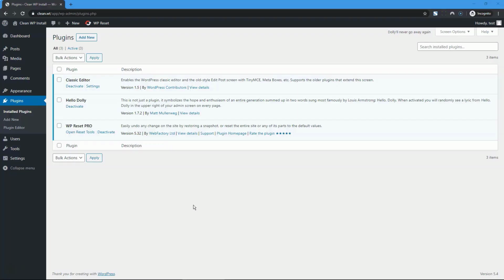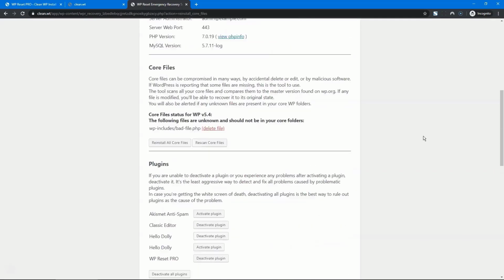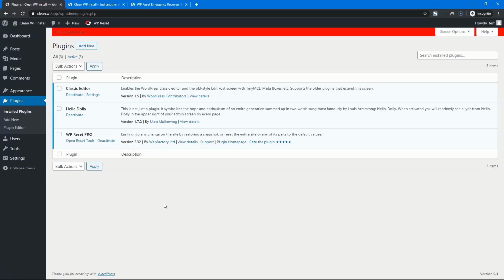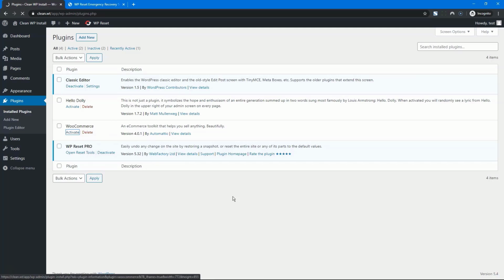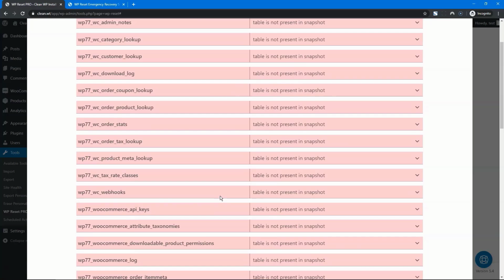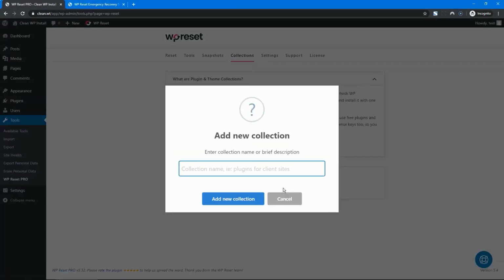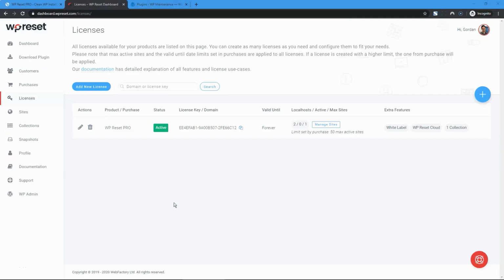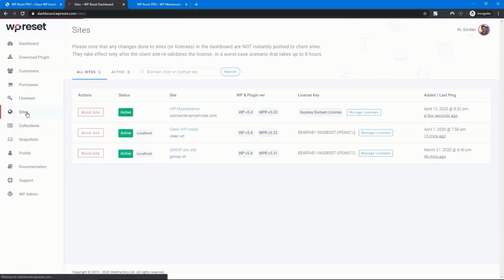WP Reset I Speed up site deployment, testing & recovery by controlling, resetting & restoring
TL;DR

In this WP Reset review, we will talk about what is WP Reset software, how it works, WP Reset lifetime deal, how to use WP Reset, WP Reset tutorial, WP Reset demo, WP Reset pricing & plans and some of the features that are available.